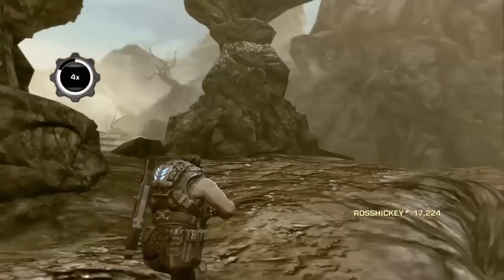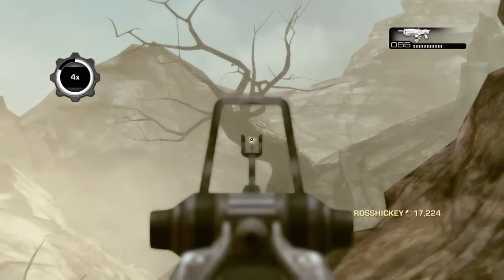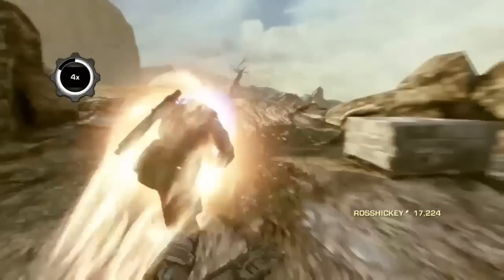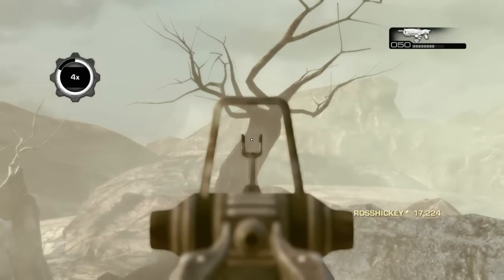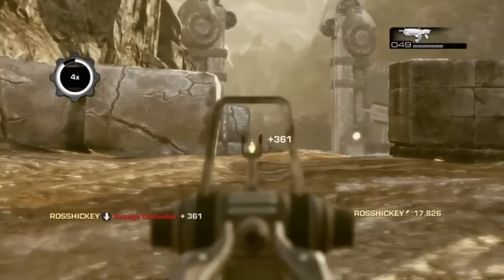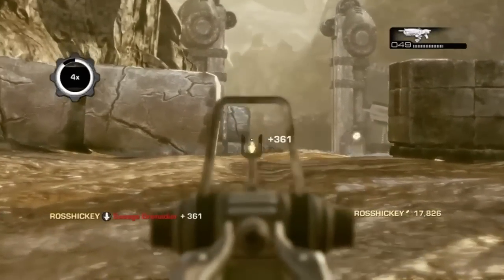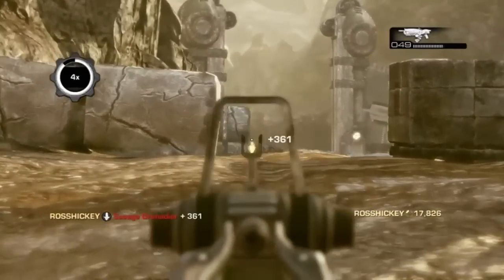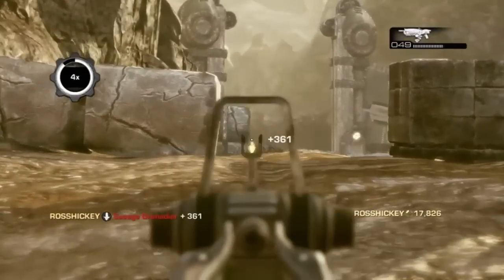NEW 2016 "Locust Duck Hunt" TUTORIAL (Gears of War 3 Easter Egg)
Brand New Gears 3 Easter Egg 5 years later!

If you know someone who loves gaming and needs to see it, share it.
Add it to a playlist if you want to watch it later thank you.

Video uploaded by ROSSHICKEY ( rosshickey gears of war )

"NEW 2016 "Locust Duck Hunt" TUTORIAL (Gears of War 3 Easter Egg)" was created under Microsoft's "Game Content Usage Rules" using assets from Gears of War 3, and it is not endorsed by or affiliated with Microsoft.